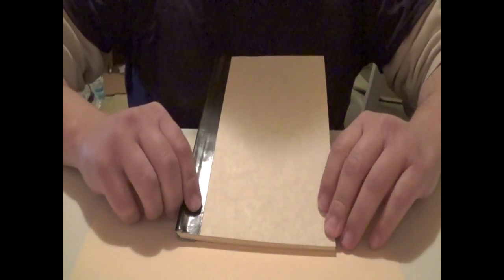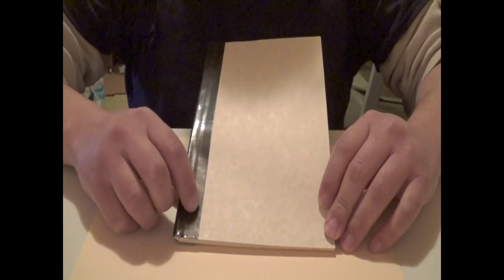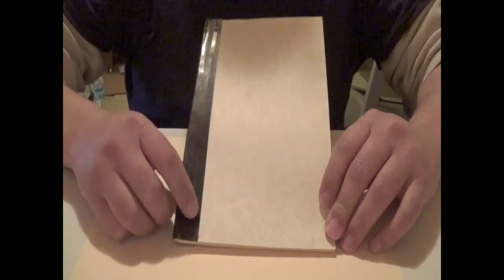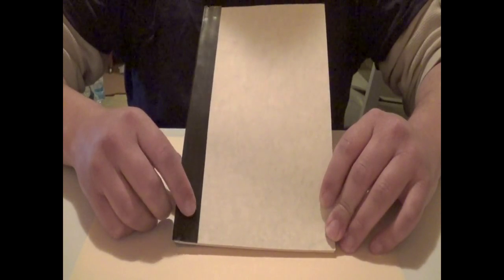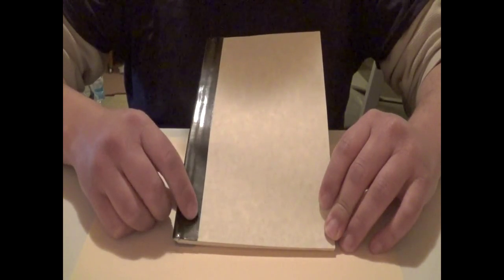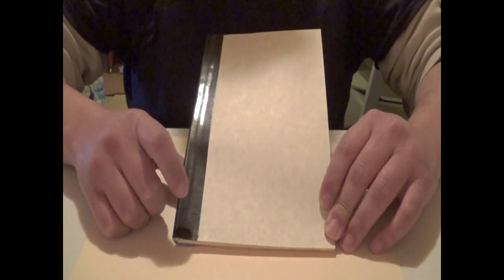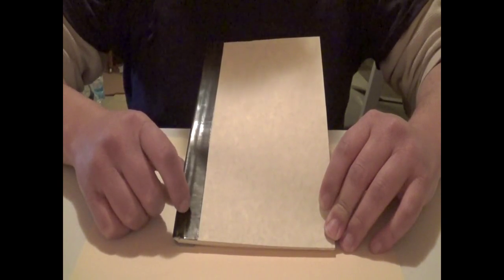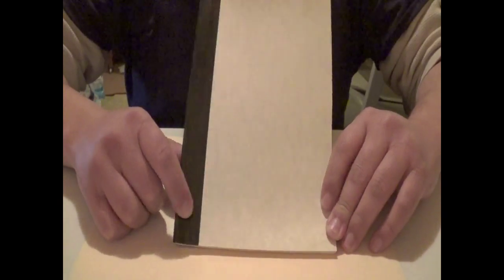Make a Streamside Journal - Book Binding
Here is a simple but long how-to on bookbinding.

Materials:
Book Binding Vice (Simple to make)
PVA Glue - Mod Podge - ETC
Bone Folder
Heavy Tape - Gorilla Tape, Duct Tape, etc.
2 Binder Clips
Hard Bristle Small Brush
Water
A4 paper
Cardstock
String (Optional)

If you need to make your own glue dilute School Glue (Elmers or off brand) with water, 1 water - 2.5 Glue.

I did more coats of glue than necessary since I'm usually rough with them, the standard is three coats.